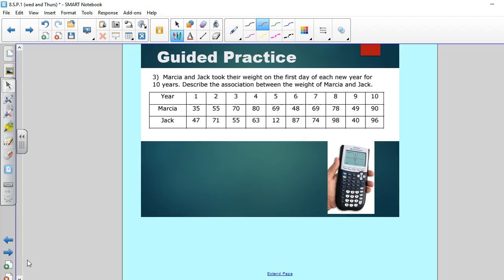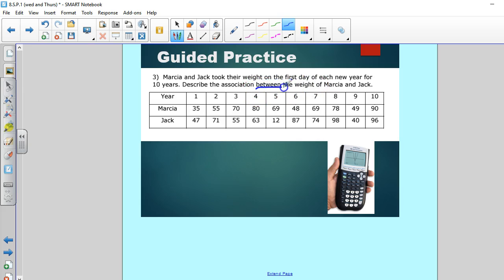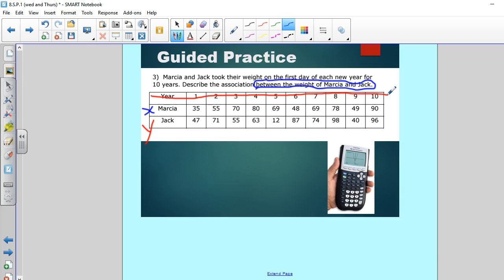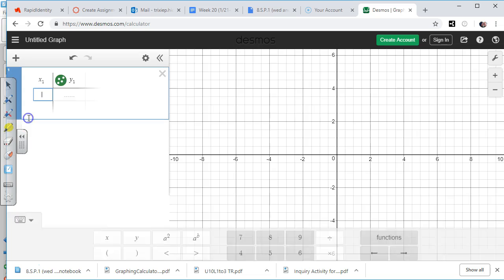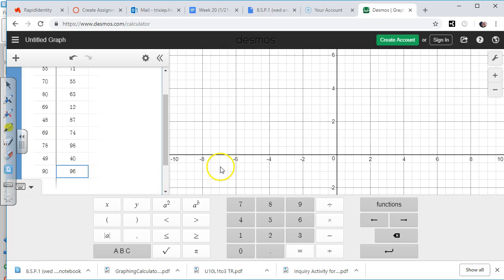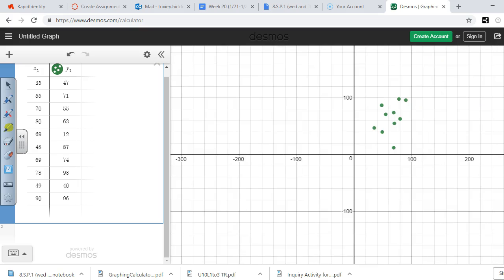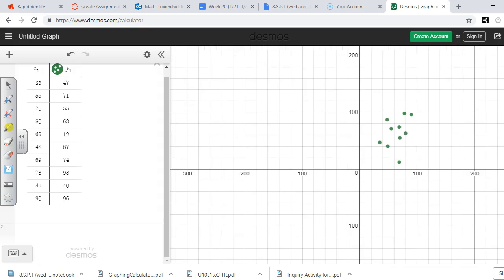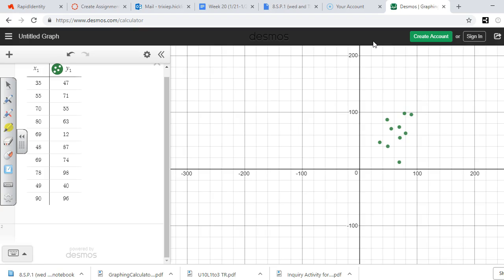Using Desmos to graph scatter plots